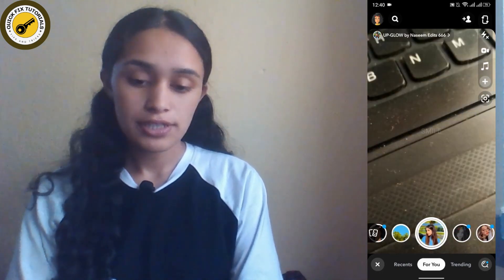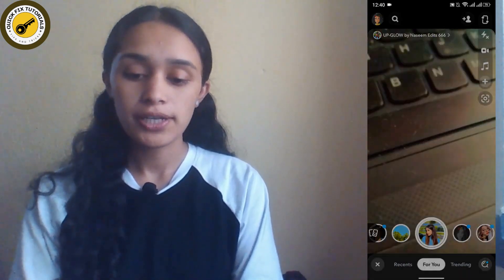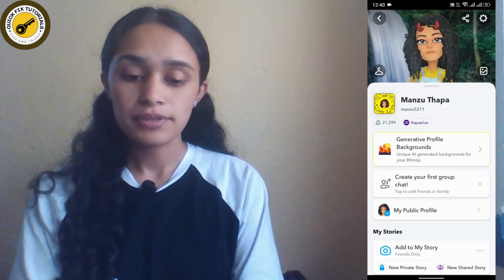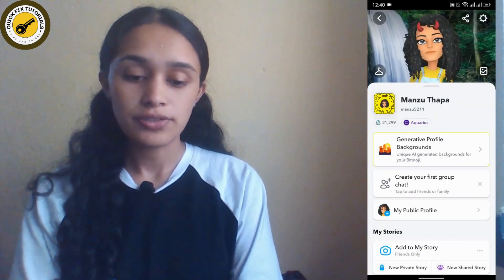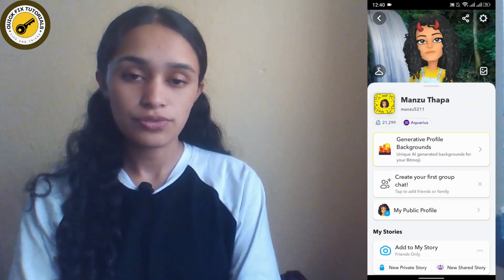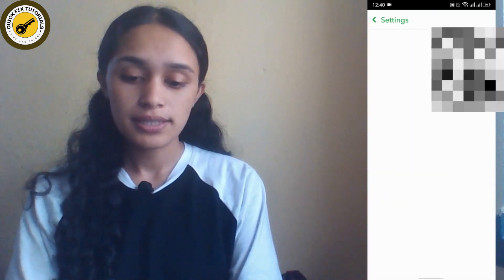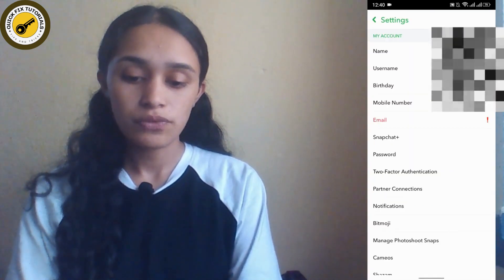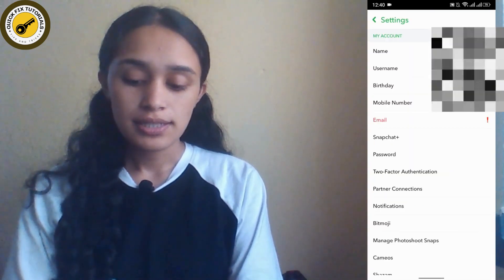How To Apply Snapchat Dark Mode?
Discover how to enhance your Snapchat experience with the stylish and easy-on-the-eyes Dark Mode. In this tutorial, we'll guide you through the process of enabling Dark Mode on Snapchat, giving your app a sleek and modern look that's perfect for low-light environments. Whether you're a night owl or simply prefer a more subdued aesthetic, our step-by-step instructions will help you effortlessly switch to Dark Mode. Join us to learn how to apply this stylish theme to your Snapchat app and enjoy a visually pleasing experience, day or night.

Timestamps:
00:12 - Introduction to Snapchat Dark Mode
00:35 - How to Enable Dark Mode on Snapchat
00:59 - Enjoying a Stylish and Enhanced Snapchat Experience